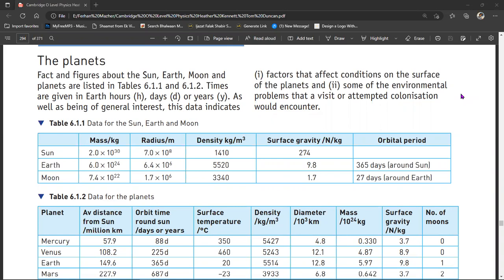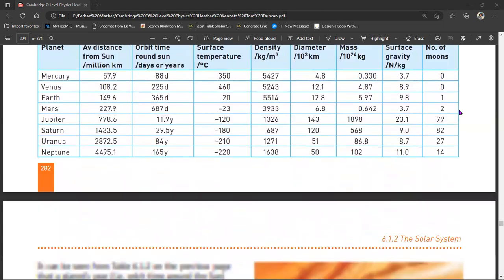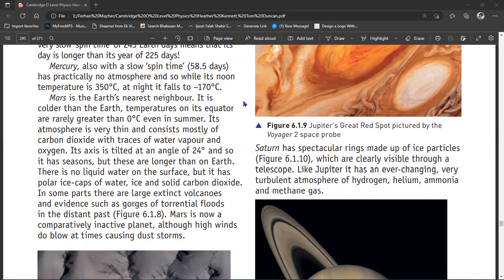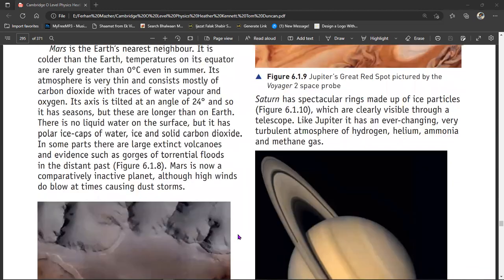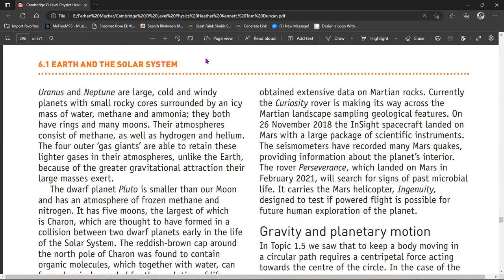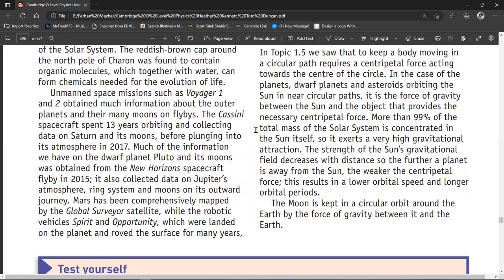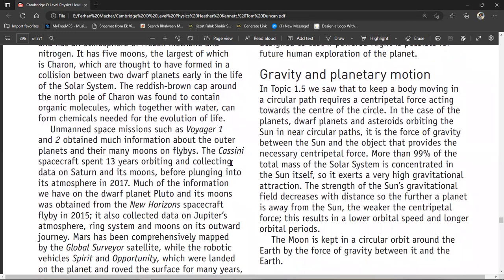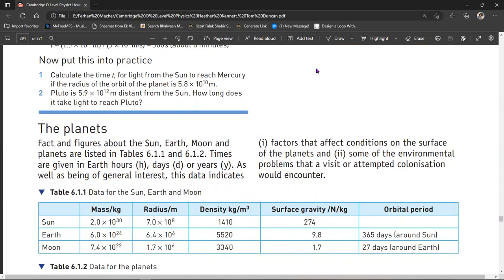The Planets, Orbital Speed, Planet Year, Gravity and Planetary Motion, The Solar System,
Ferhan Mazher,